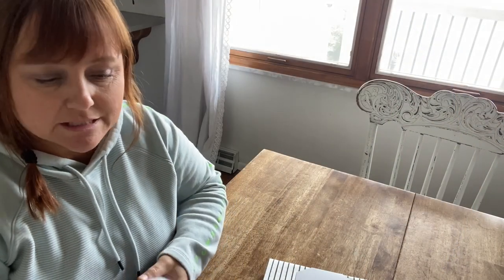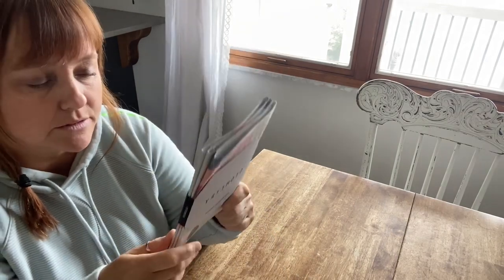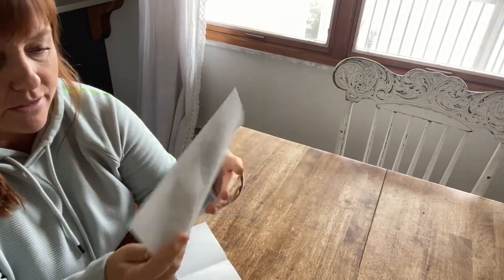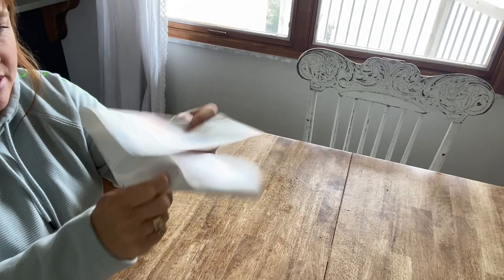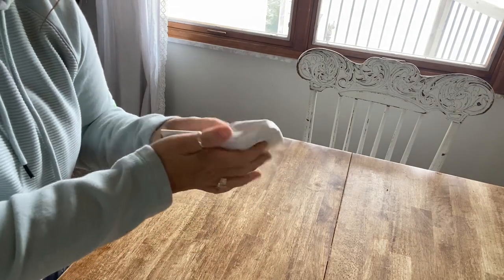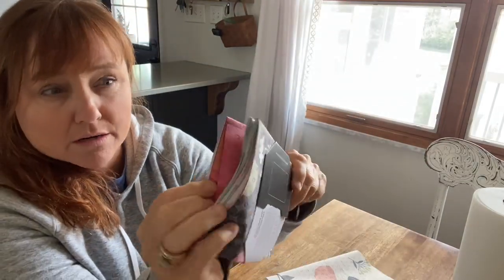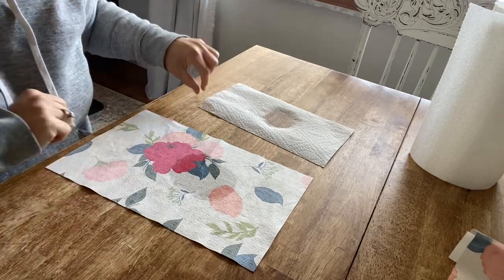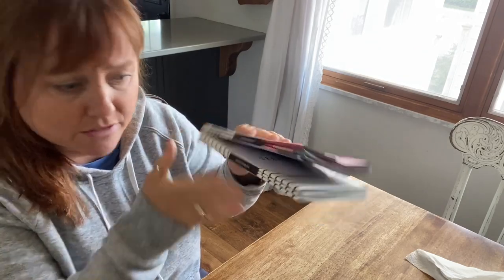Geometry House ‘Not Paper Towel’ Review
Let's test out these 'Not Paper Towel' towels from Geometry House.